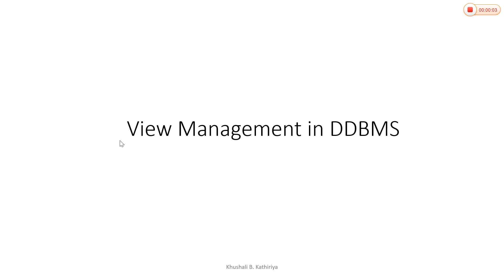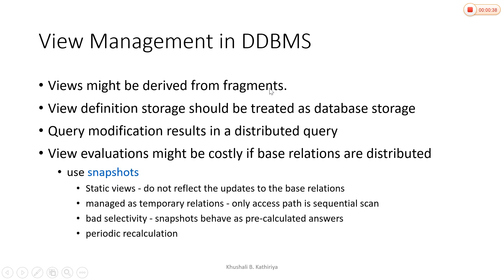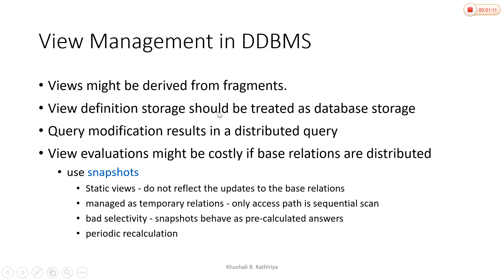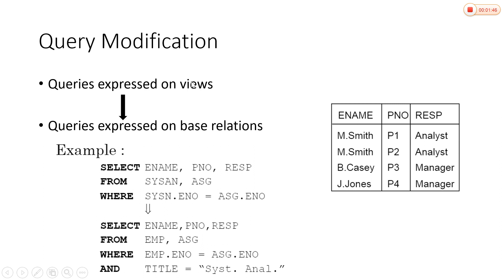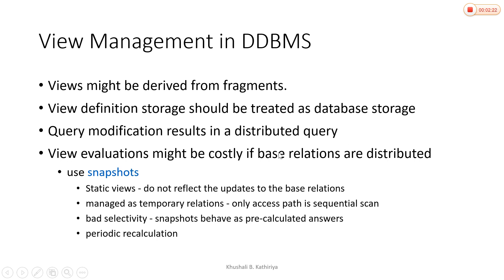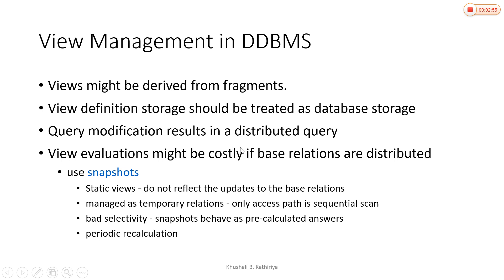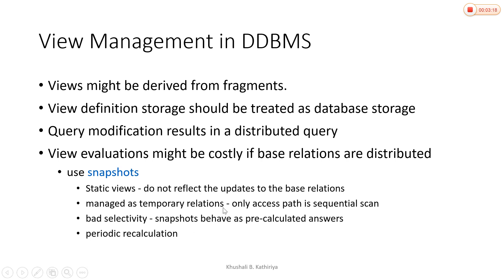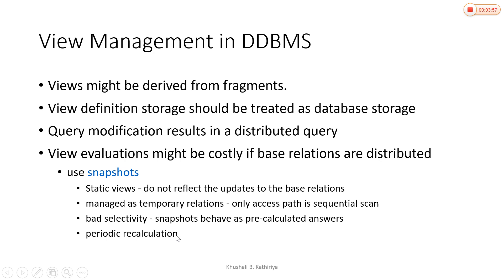5_3 View management in DDBMS